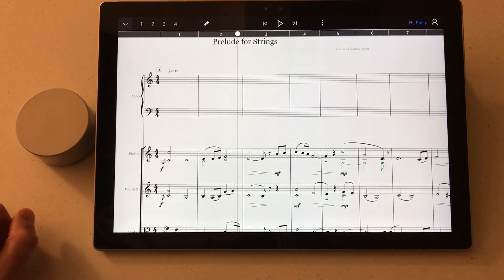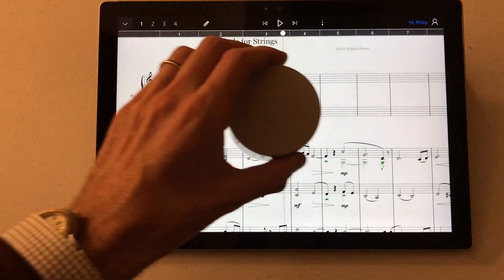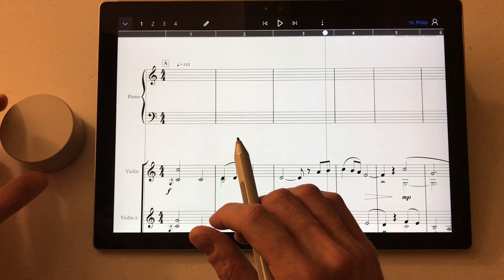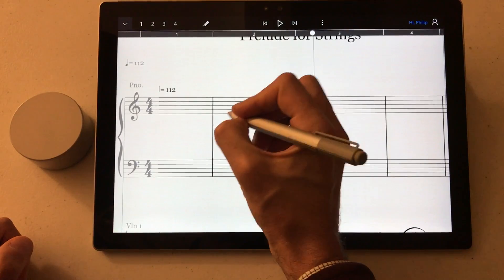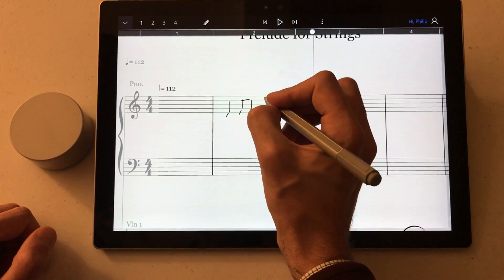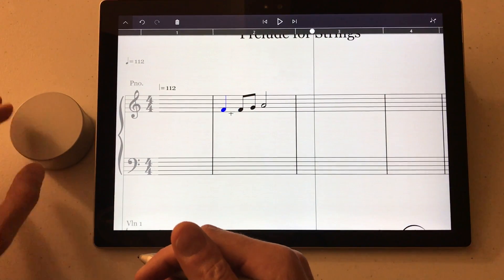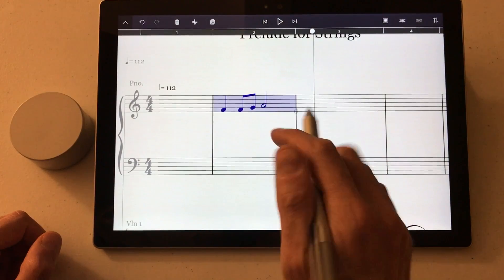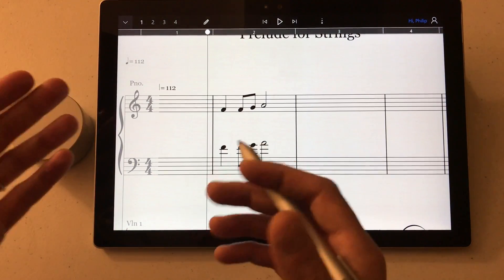Using Surface Dial with StaffPad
An overview of how to use Microsoft's Surface Dial with StaffPad on a Surface Pro 4.